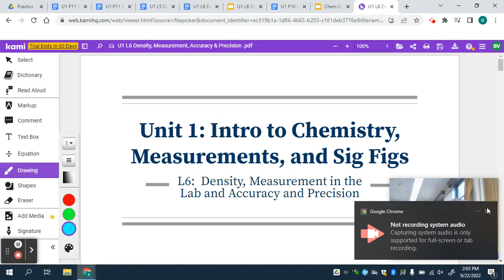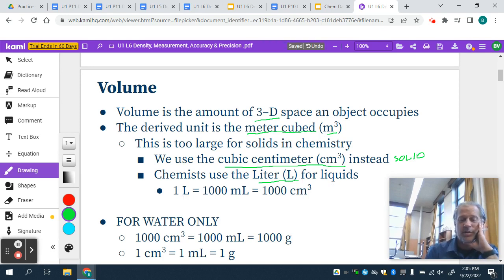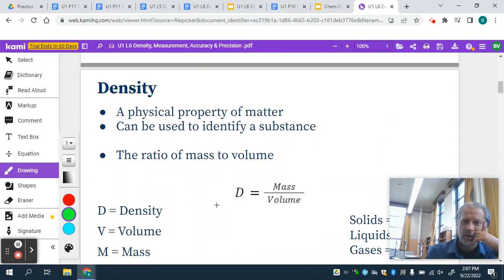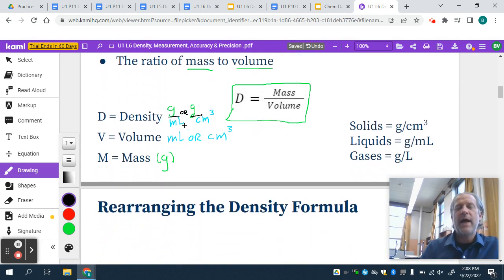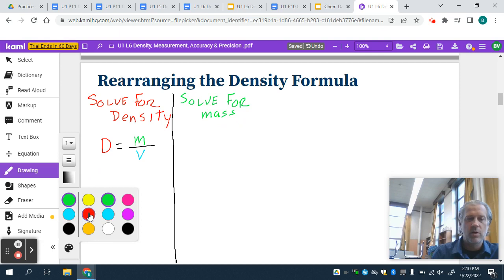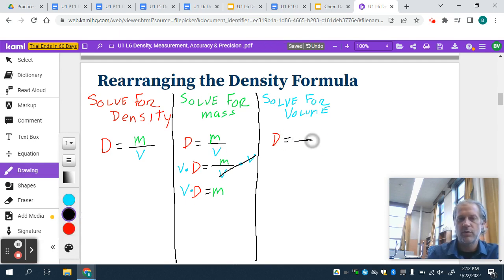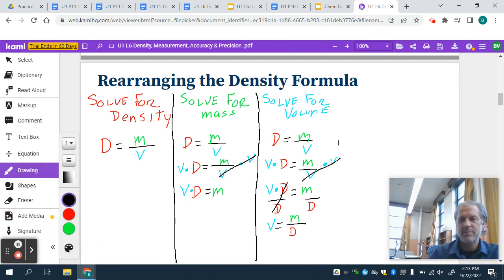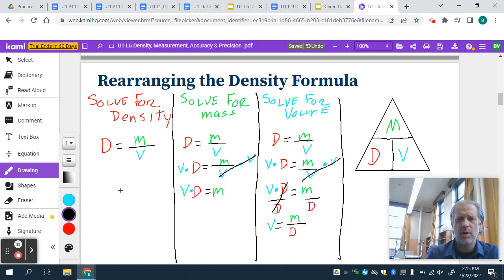U1 L6 Density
Brief Lesson about what density is and how to rearrange the formula to solve for any of the variables.